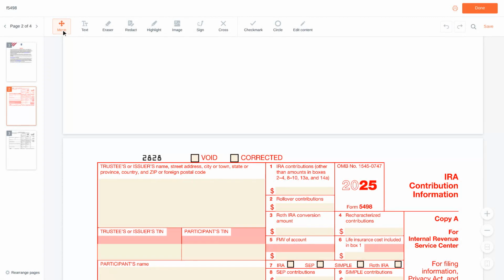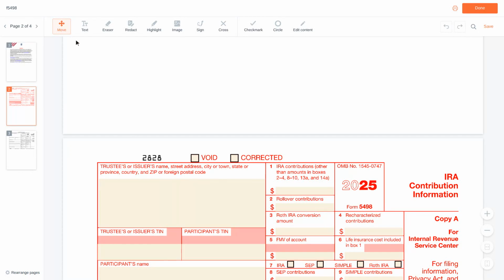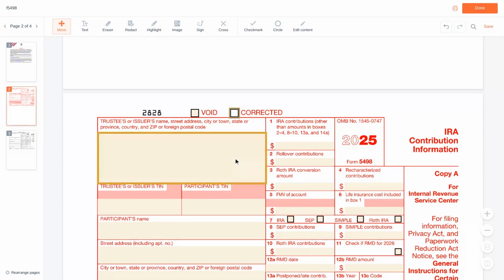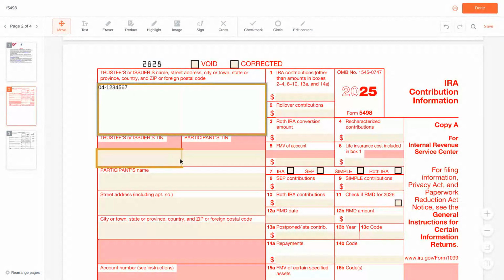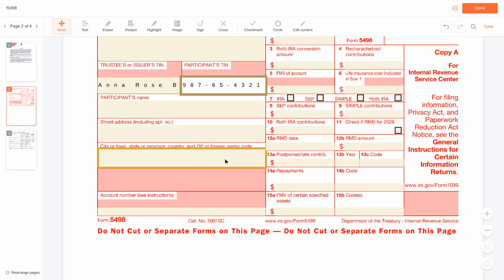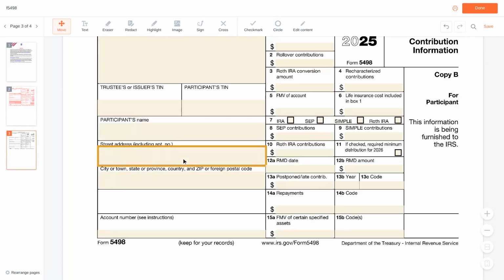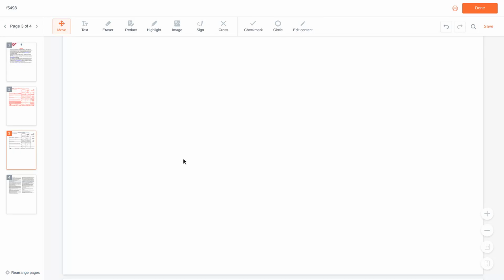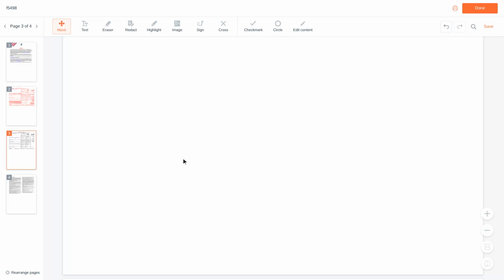How to Fill Out IRS Form 5498: IRA Contribution Information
How to Fill Out IRS Form 5498: IRA Contribution Information. Every key field explained, step by step, filled out free in FormsPal.

Chapters:
0:00 What this form is
0:40 Trustee information
1:16 Contribution details
1:58 Download & next steps